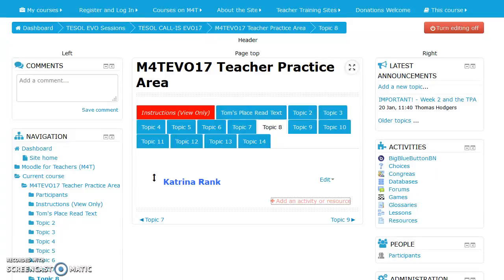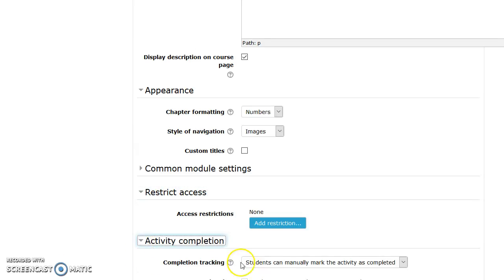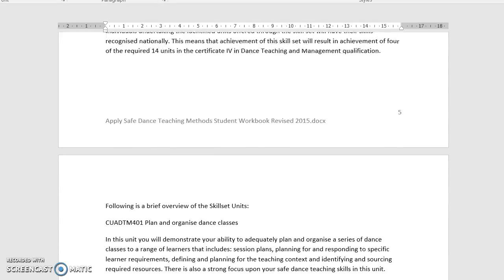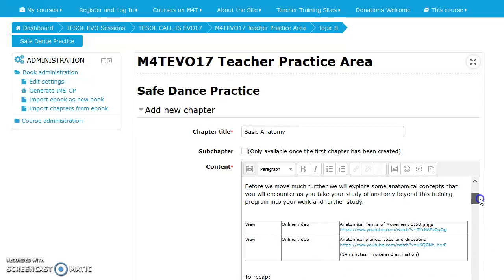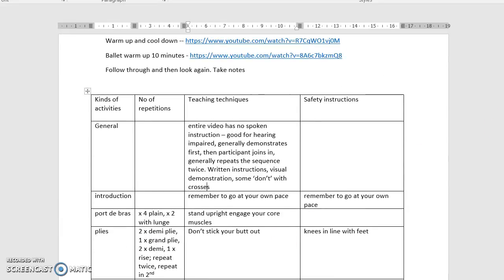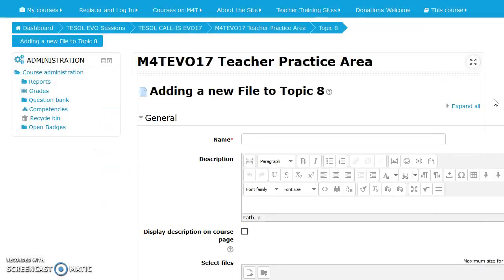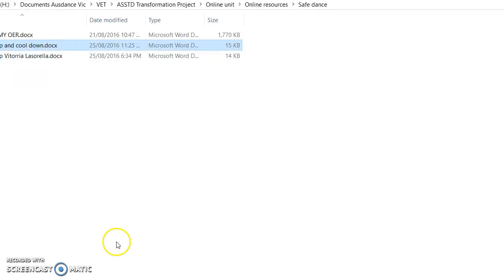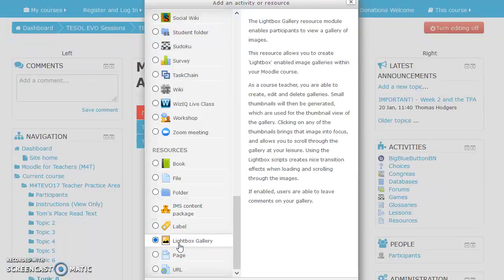Using Resources in Moodle TPA